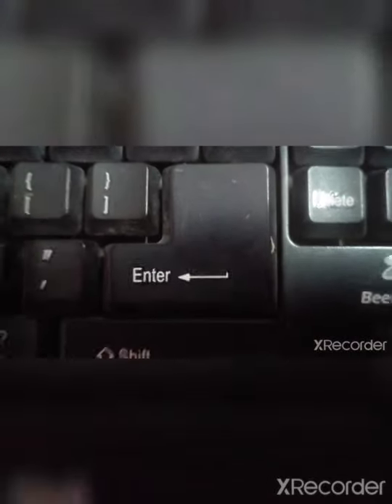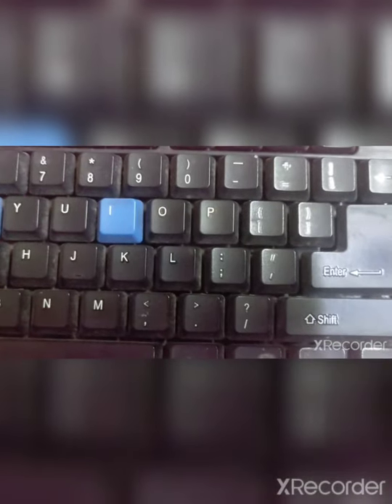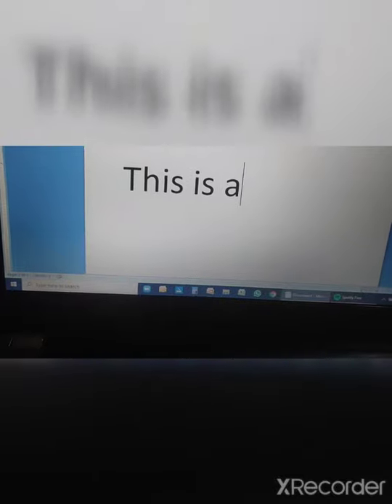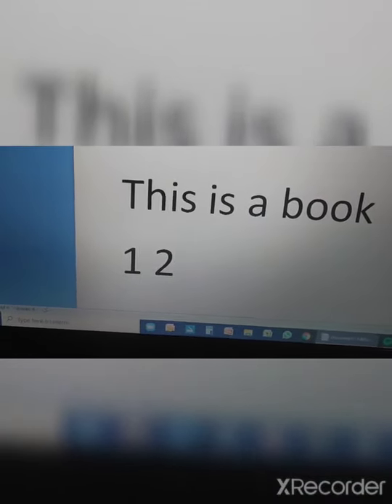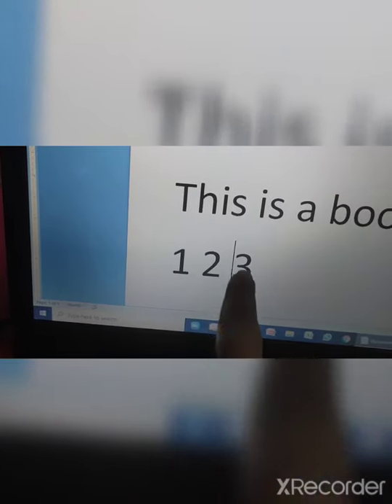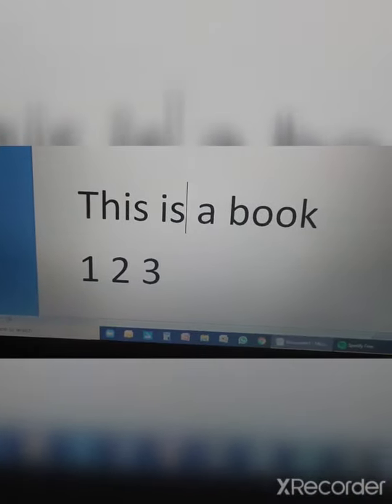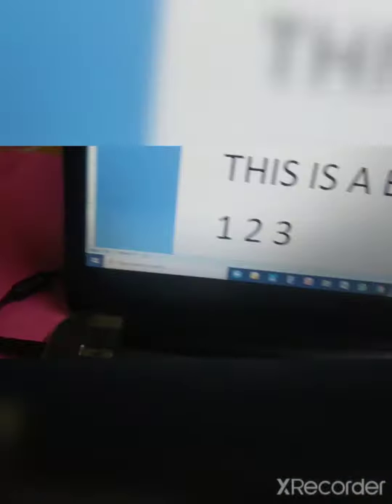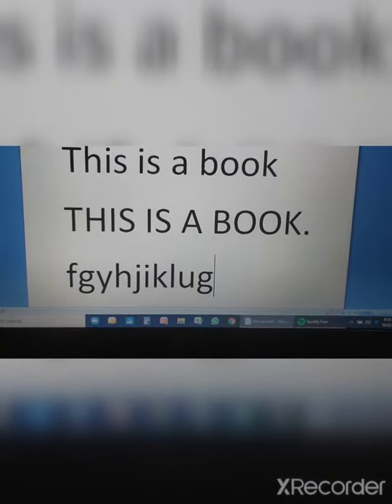Lesson -5 Know your KEYBOARD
class1#